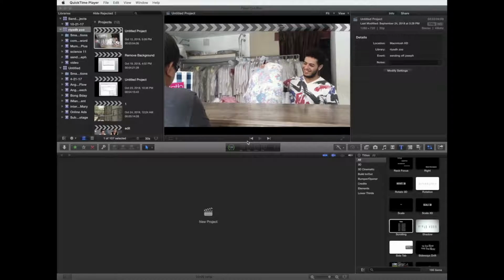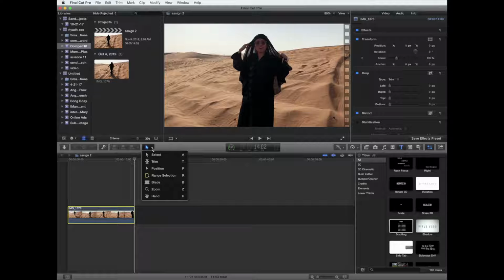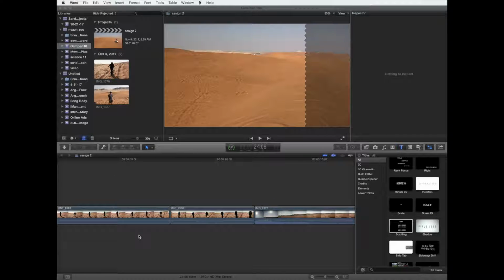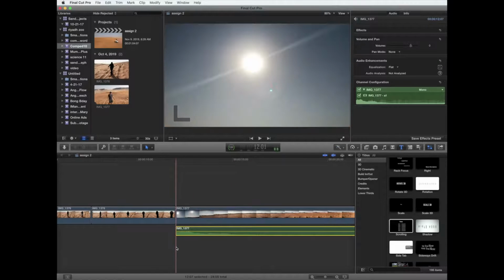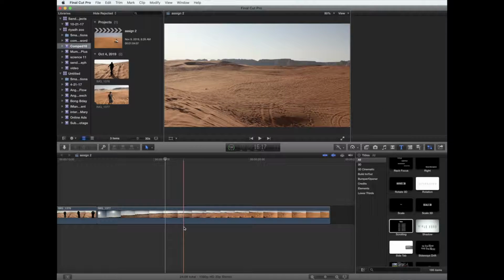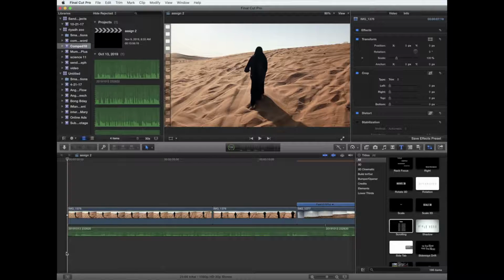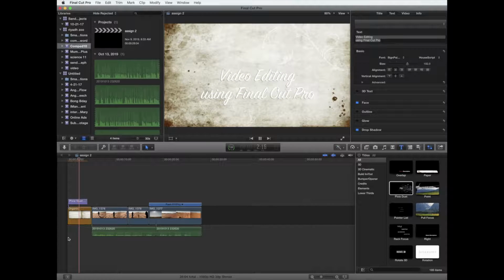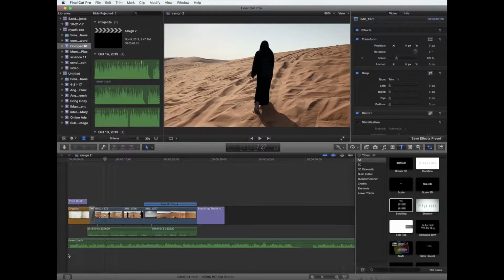Video Editing using Final Cut Pro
This is an 11-minute video that teaches about the basics of Final Cut Pro.  Final Cut is an editing software for Mac users. In this video, I demonstrated how to use the blade and select tool, how to edit audios, add themes, texts and transitions, the basic things that are useful for anyone who needs to produce a multimedia output.